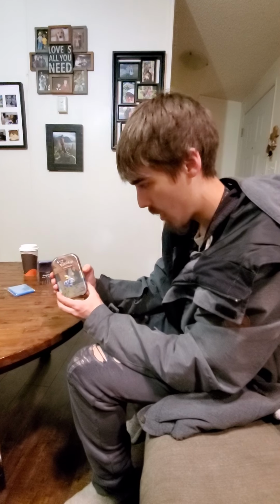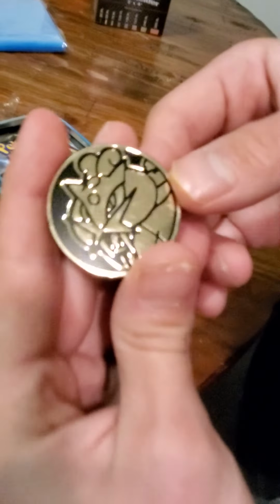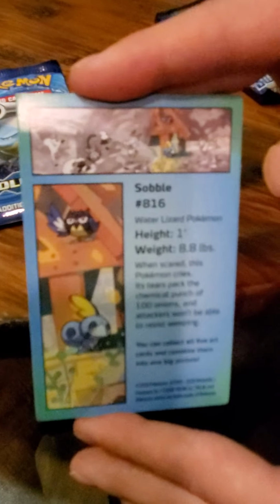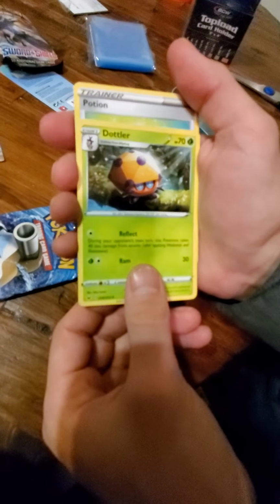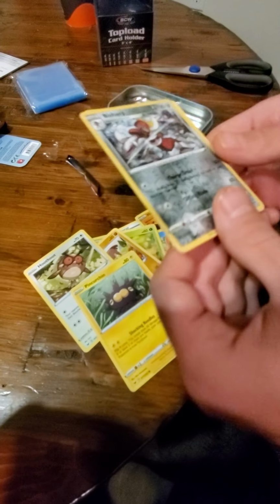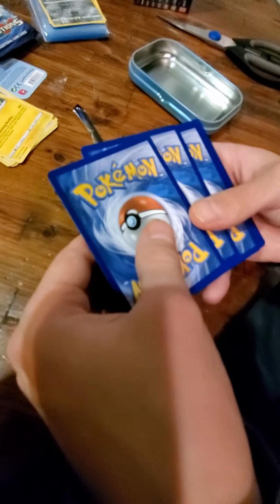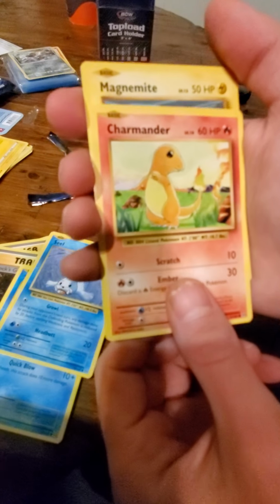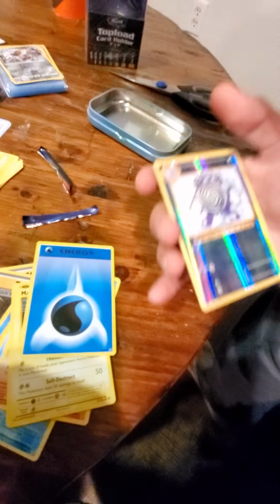Opening pokémon Sobble TCG tin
opening the sobble tin for the pokémon TCG